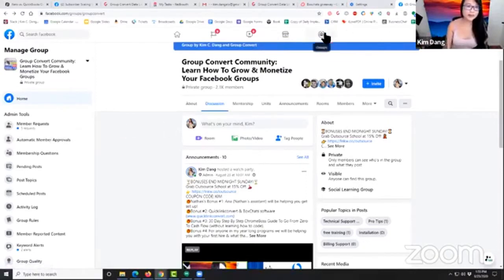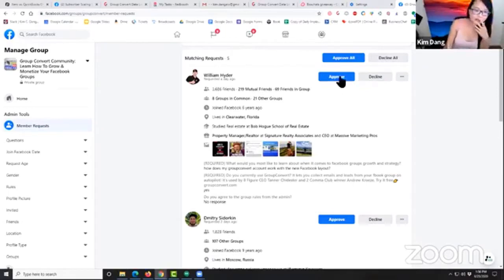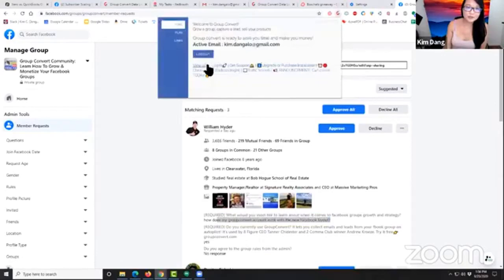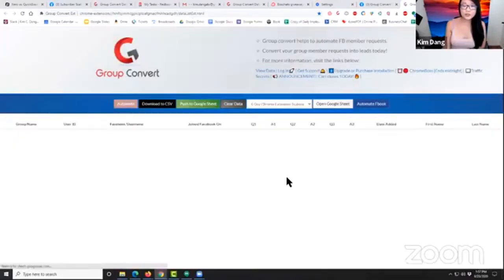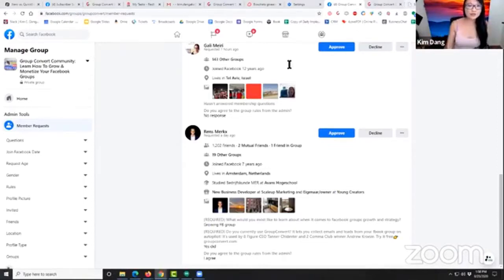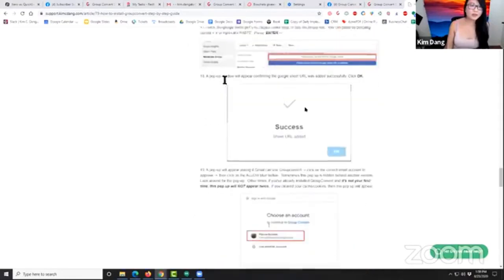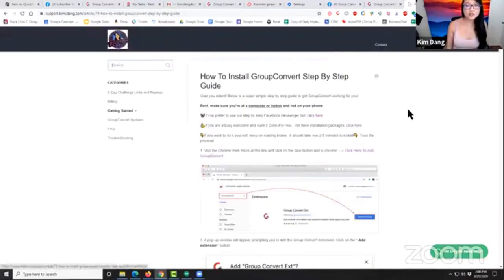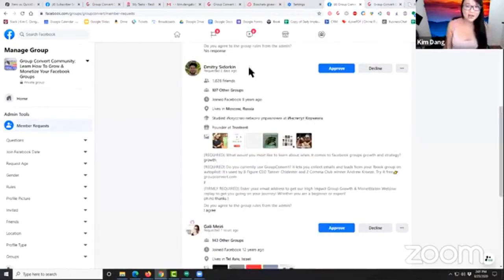GroupConvert Works With The New Fbook Layout!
👉To apply to work with us please go here for a quick 15 min walk through of how we create $10-$100k/months with groups

This channel focuses on how I've created an extra $10-$100k/month revenue per month through the power of monetizing communities (facebook groups), chrome extensions, courses, and ecom. I no longer trade dollar for hours and this channel documents how I've helped countless of others do the same.

This channel covers:
👉Google App Investing
👉 Internet Marketing
👉Software Creation
👉Silly Facebook Lives I make
👉Interviews I Conduct Of Successful Digital Marketers Online

★☆★INTERACT WITH MY BOT TO GET THE LATEST UPDATES!★☆★
My friendly messenger bot sequence to help you find what you need

★☆★GET ANY OF MY SOFTWARES, START FOR FREE★☆★
GroupConvert: Zap leads from your fbook group into your email autoresponding sequence!
QuickLinkConvert: Grab all your google sheet links right from your browser!
Adextractor: Get all your competitor’s facebook ads in the convenient form on a PDF or HTML file.

★☆★MY COURSE TEACHES YOU HOW TO CREATE MONTHLY INCOME FROM CREATING YOUR OWN APP WITHOUT LEARNING ANY CODING★☆★

👉Become kimcdang groupconvert entrepreneur today!

★☆★ CONNECT WITH KIM ON SOCIAL MEDIA ★☆★